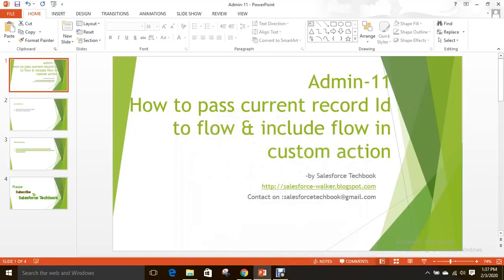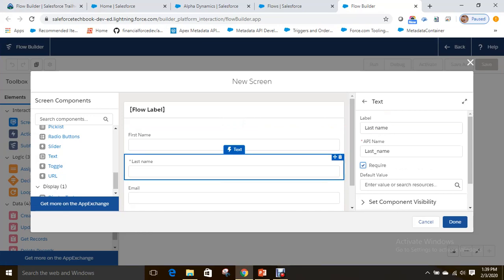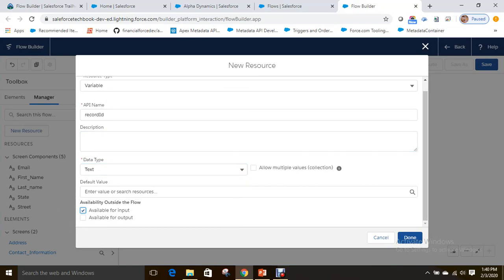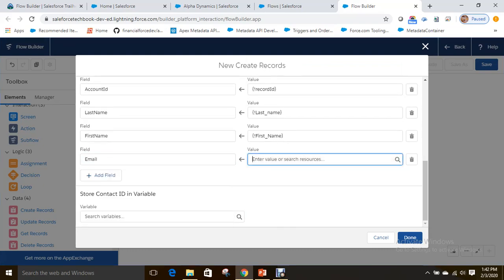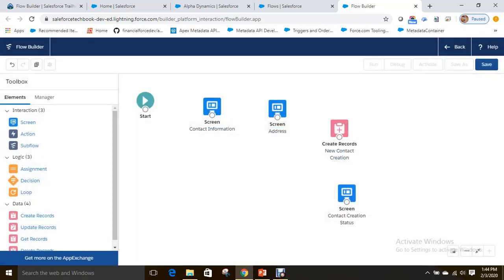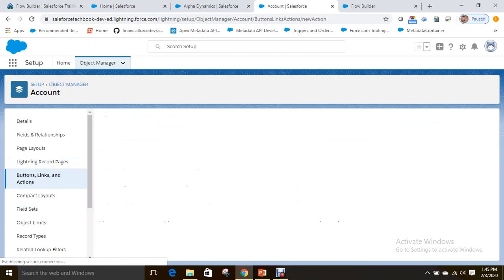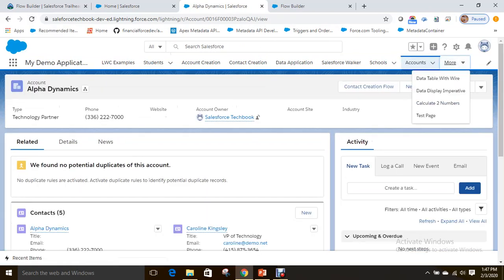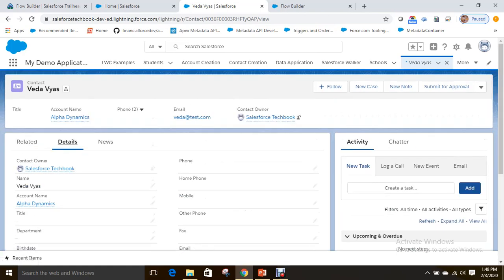Admin -11 (How to pass current record id to flow)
It explains about how to pass current record id to Flow from Custom action and how to create a contact using.